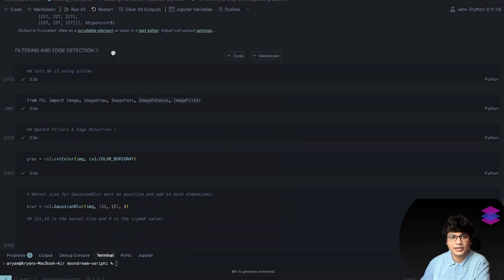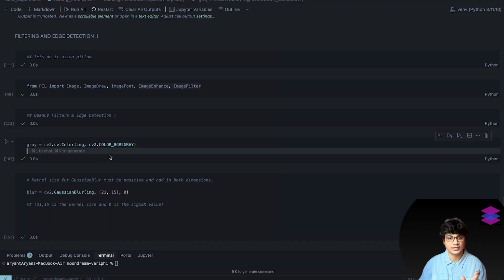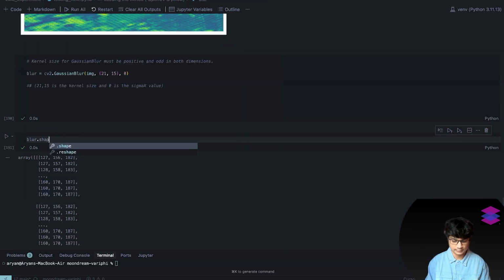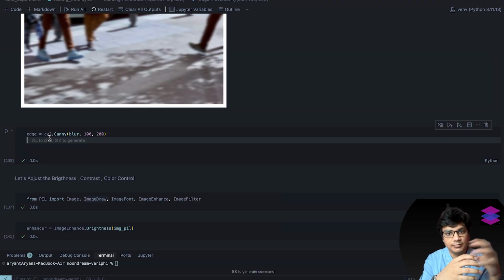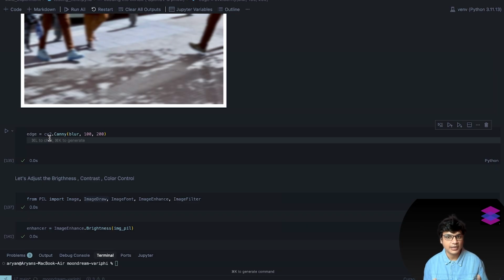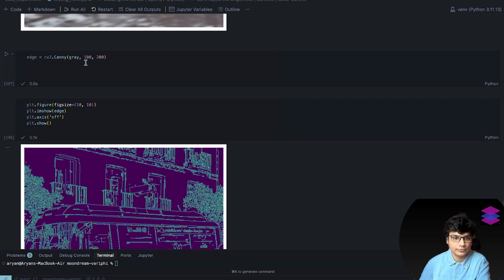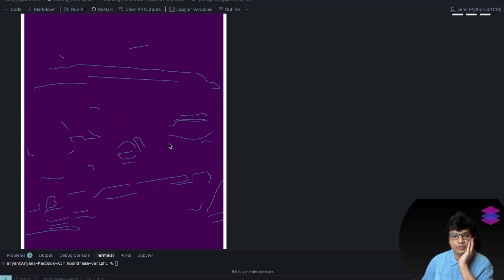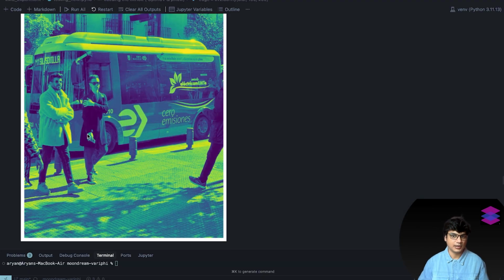OpenCV Image Preprocessing Lecture 4 - Image Filtering and Detection ( Gaussian Blur , Edge detect)